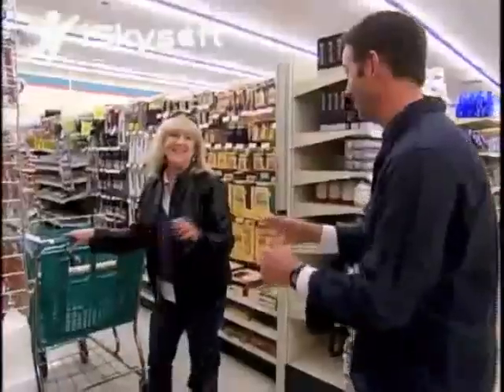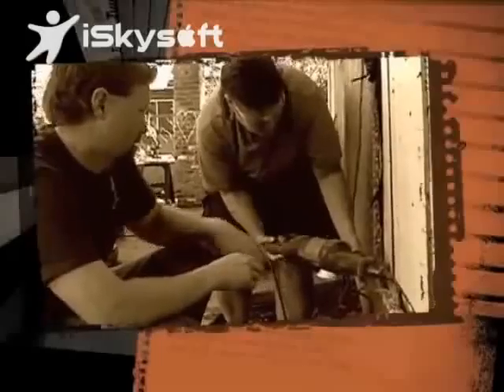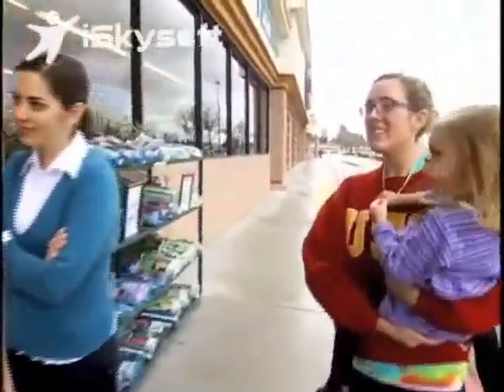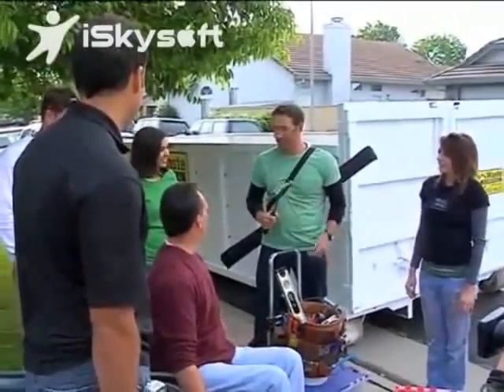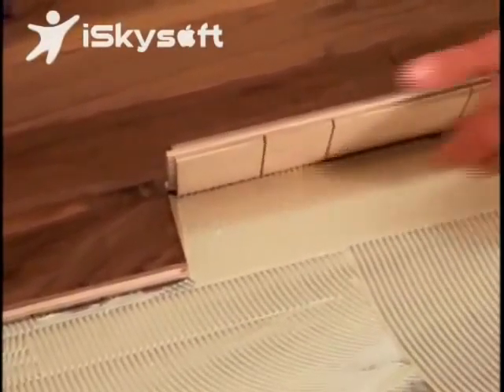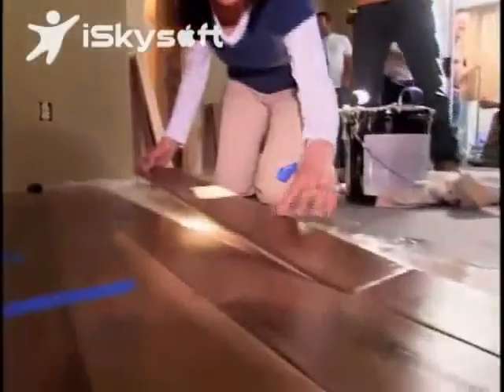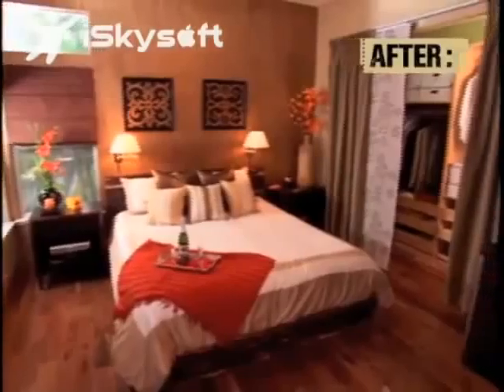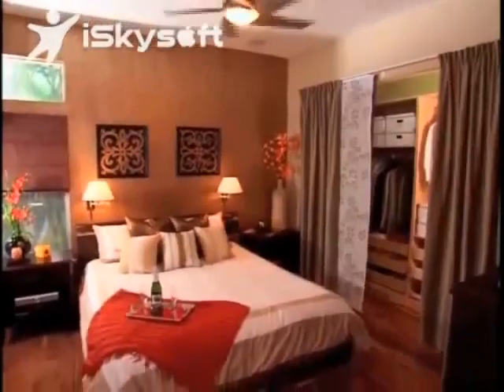Hallmark House Crashers video.wmv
Home and Garden Television's show "House Crashers" features Hallmark Hardwoods' product.